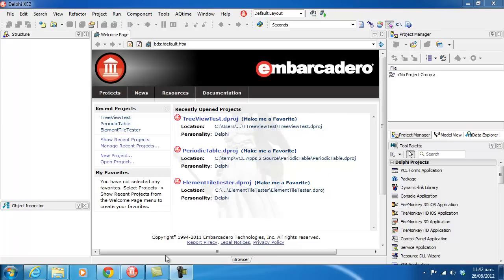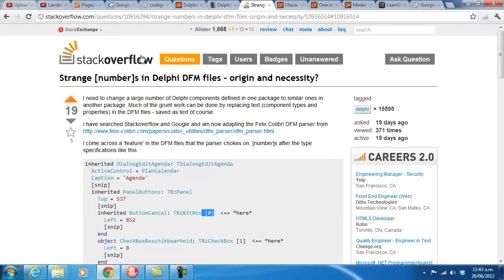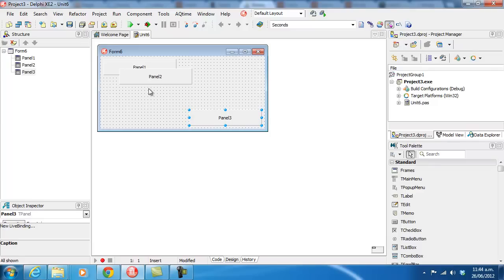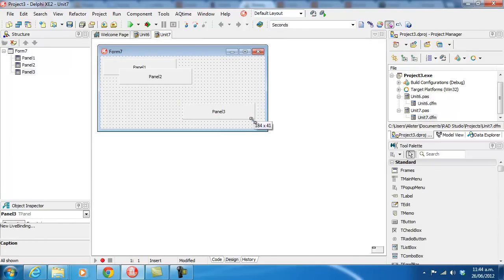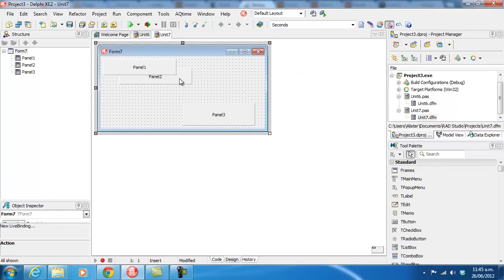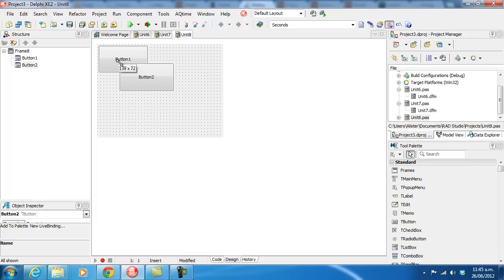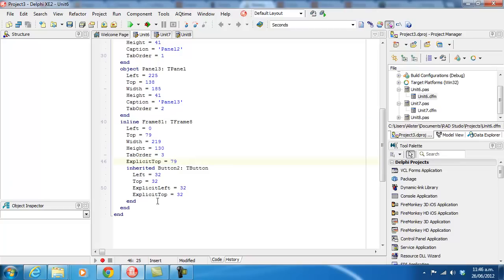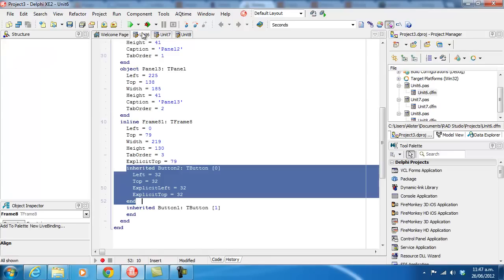Delphi Programming Tutorial #73 - Strange Numbers in DFM Files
In this video Alister Christie takes a look at the origin of some strange numbers that can appear inside DFM files when you inherit forms or use frames.